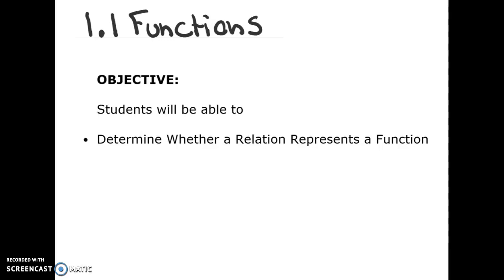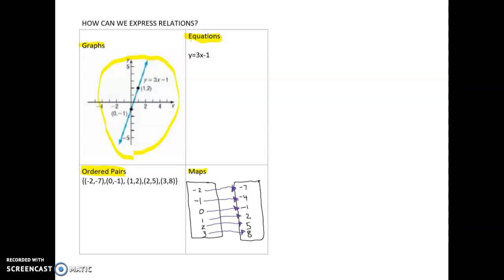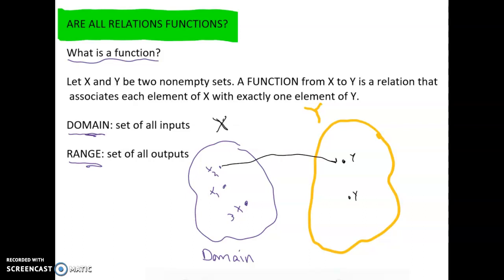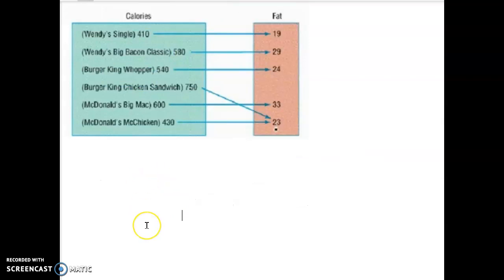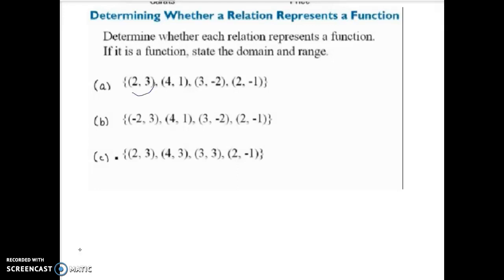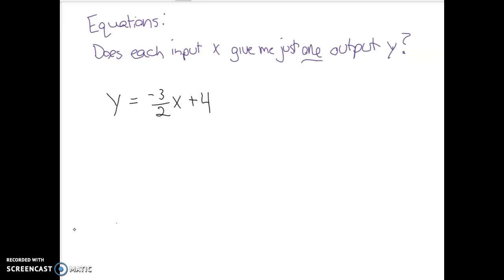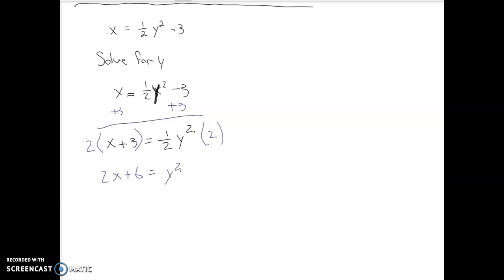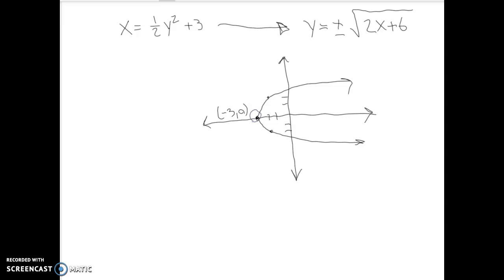Does the relation represent a function?